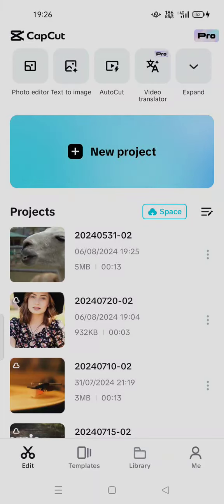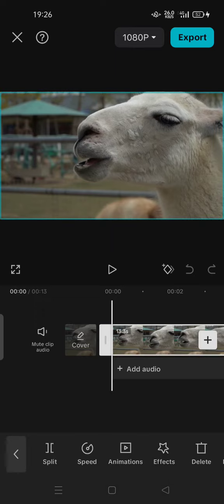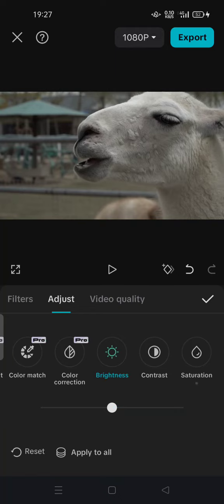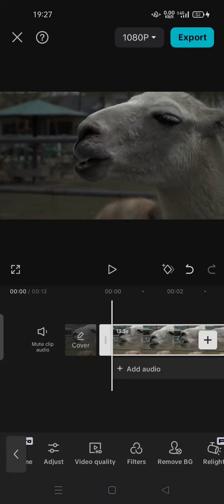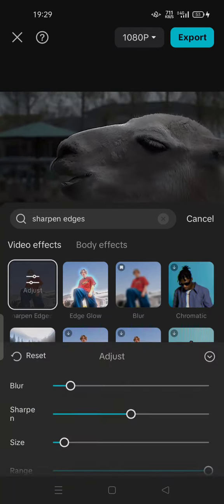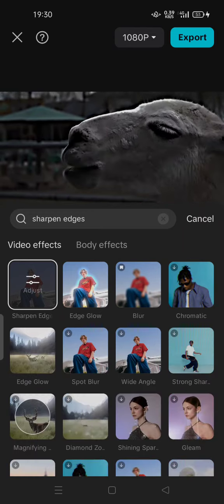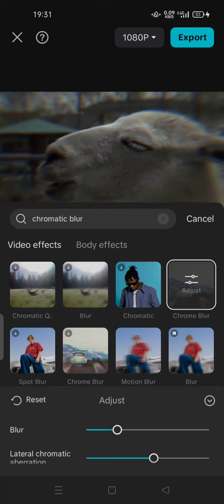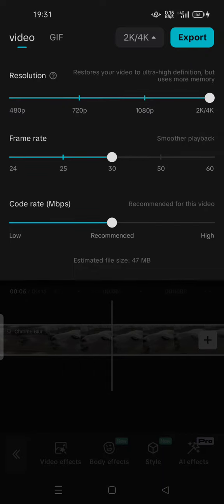⚡️ 4k on Capcut! Quality tutorial 🤩 | for Dummies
4k on Capcut! Quality tutorial 🤩 | for Dummies.